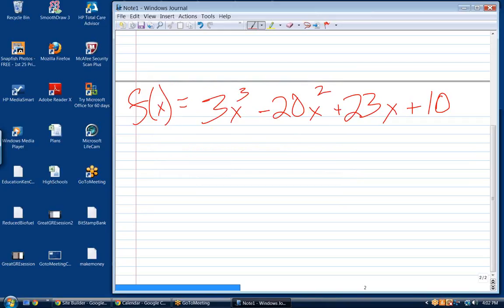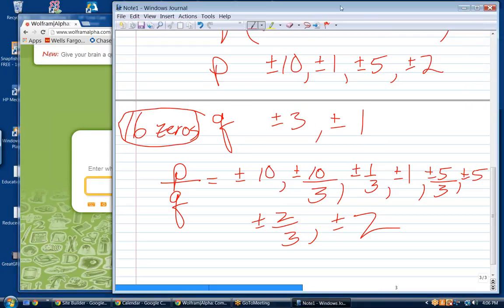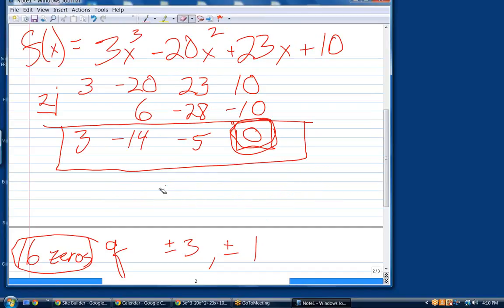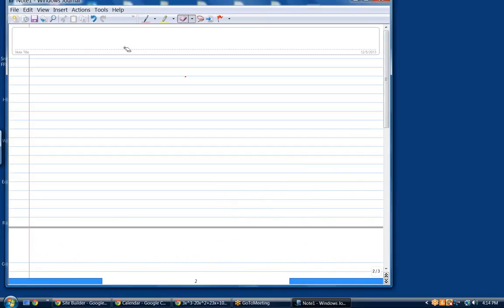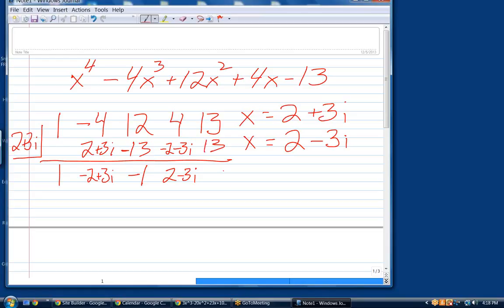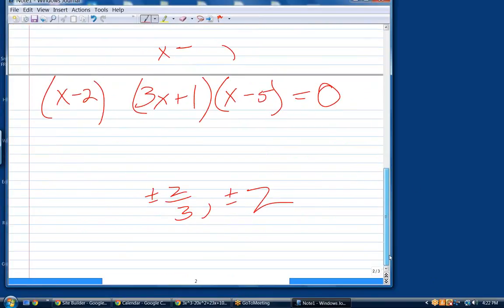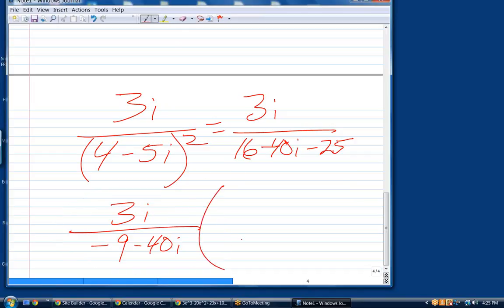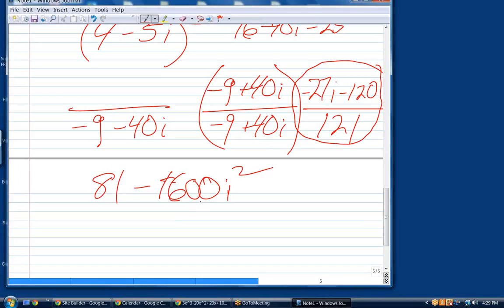2013 12 05 16 01 Meet Now